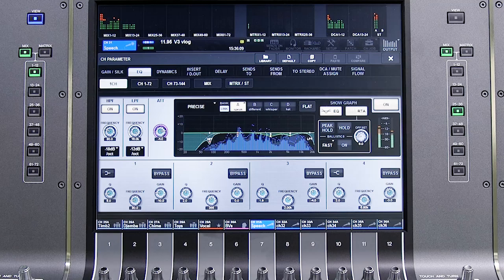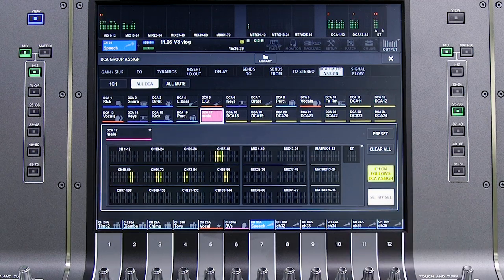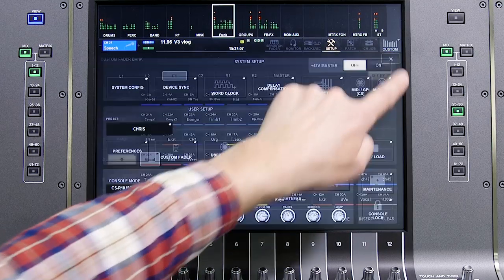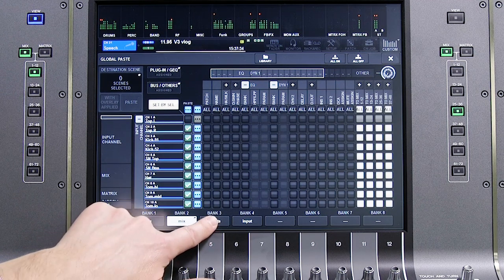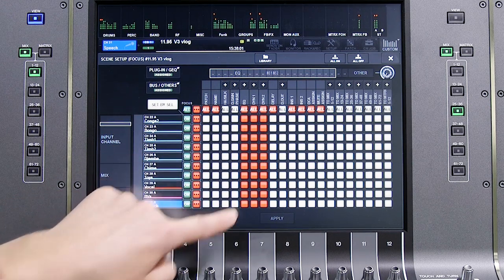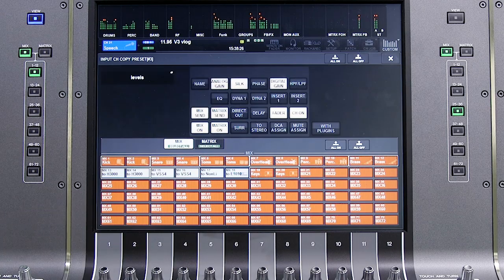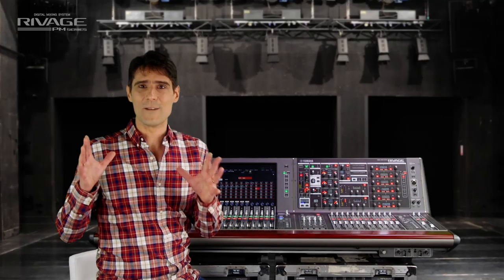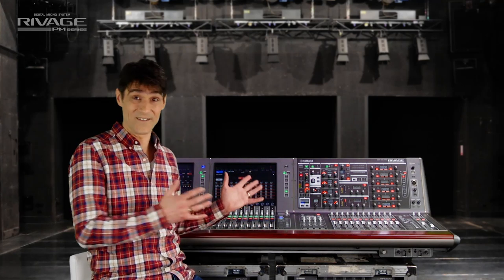Yamaha RIVAGE PM Feature Vlog - Improvements with Version 3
This Vlog shows you some of the new improvements found in version 3 for Yamaha RIVAGE PM mixing systems. Since version 3 was released in February 2019, which was just one year after the launch of PM7, some customers will see several of their suggestions already included!

The subtitles are available in the following languages:
English, 中文, Español, 日本語, Deutsch, Français